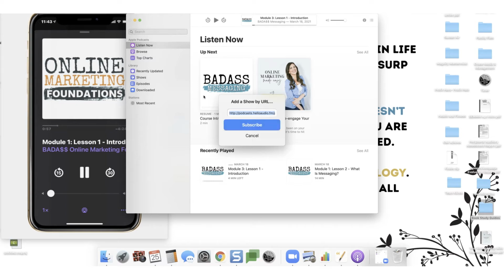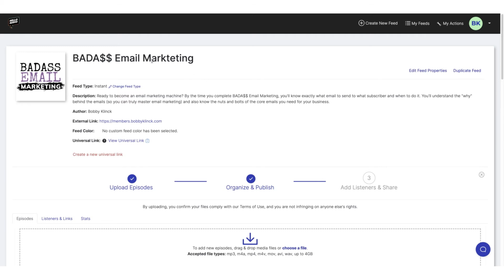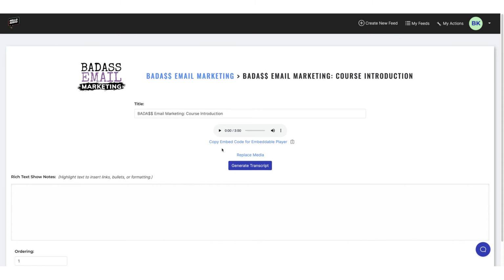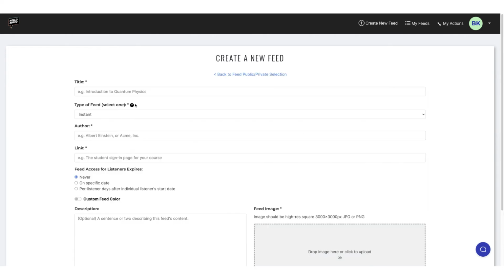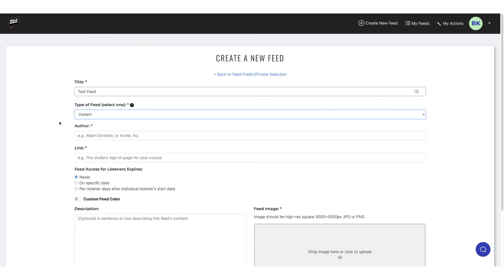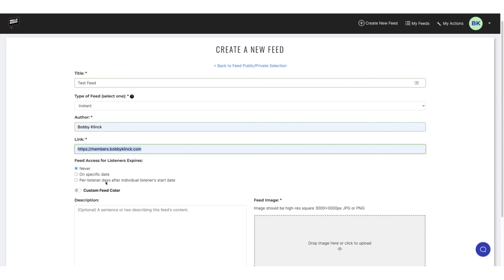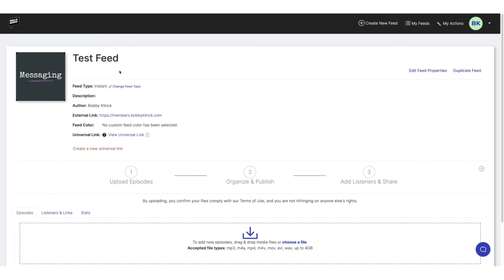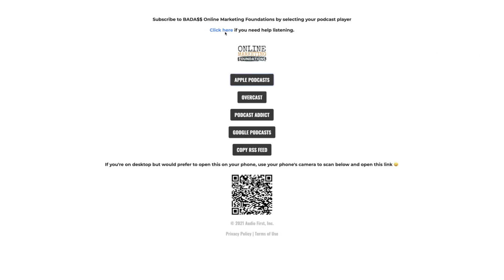How To Set Up Hello Audio In Your Online Business To Deliver Course Content | Tool Tip Tuesday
In today’s episode, we’re sharing one of our favorite online business tools, Hello Audio.

Hello Audio has instantly become a fan favorite with our audience because of how easy it makes it for them to consume our content on the go!

Find out how we use it to deliver our course content directly to their favorite podcasting app to make our course content bingeable! Plus learn how you can create private and public audio feeds to curate a custom content journey for your audience… all with Hello Audio!